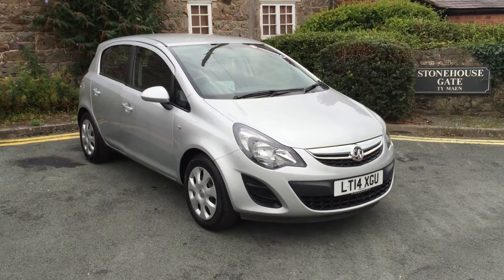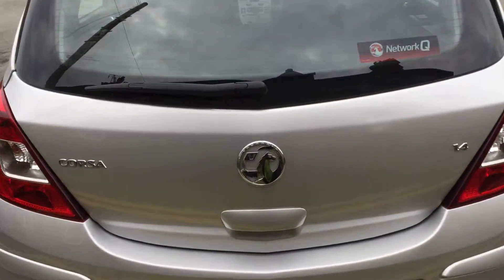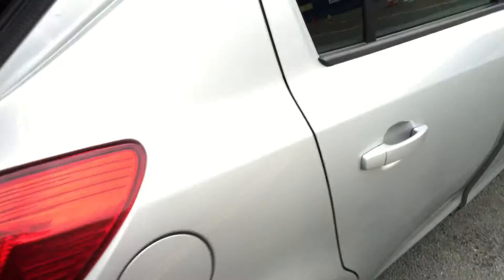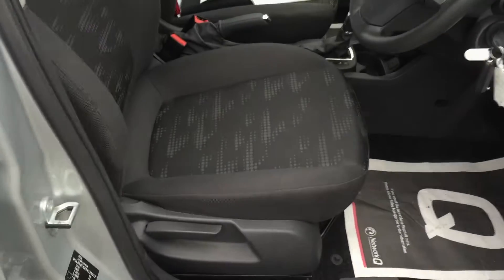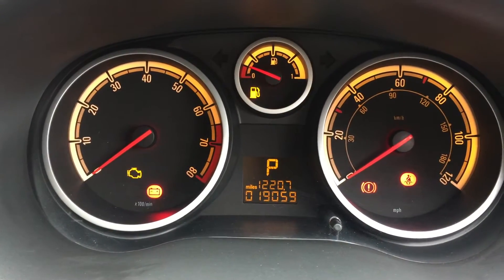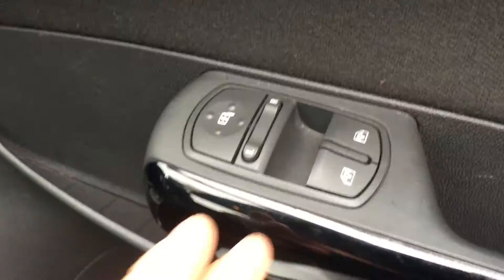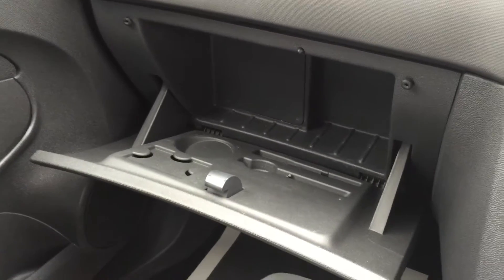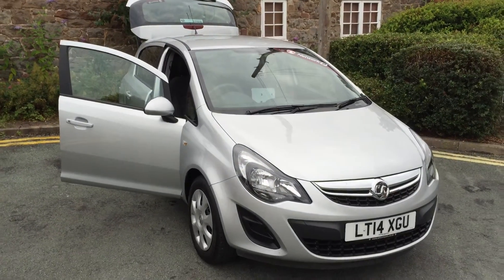Vauxhall Corsa Design 1.4 5Dr A/C